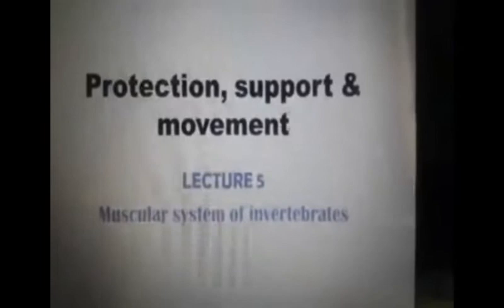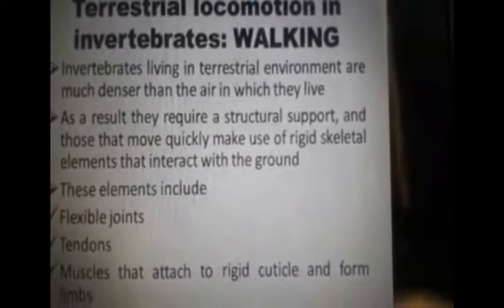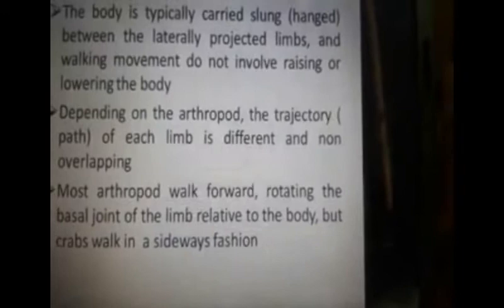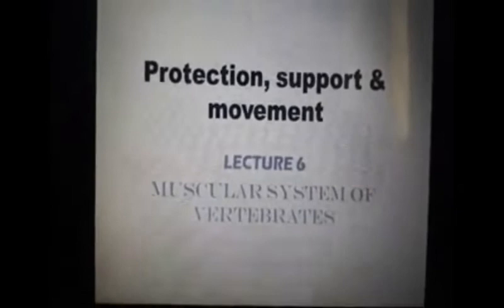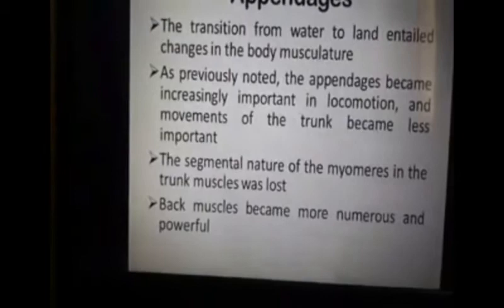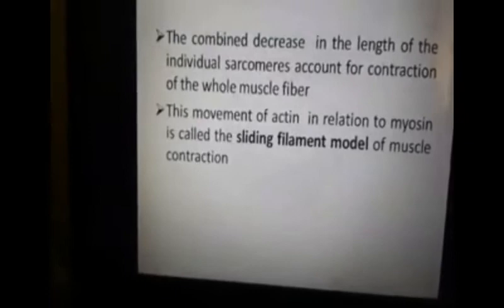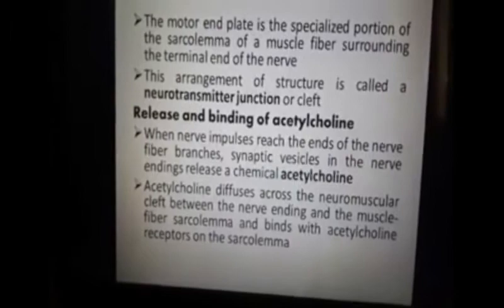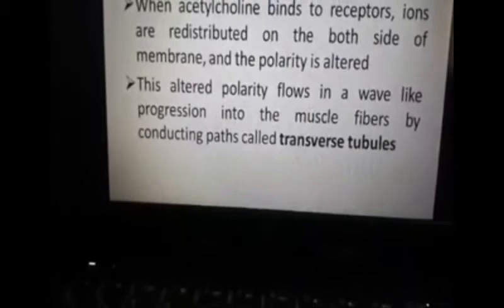Zol-404 Animal form and function II || Movement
Movement